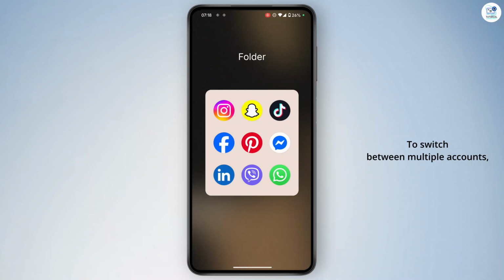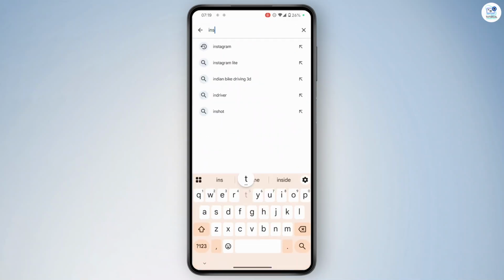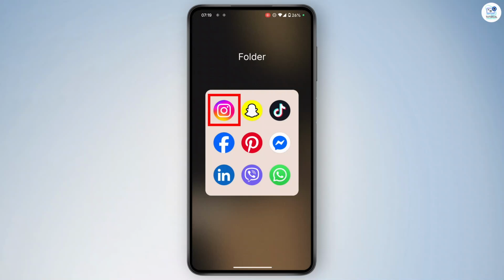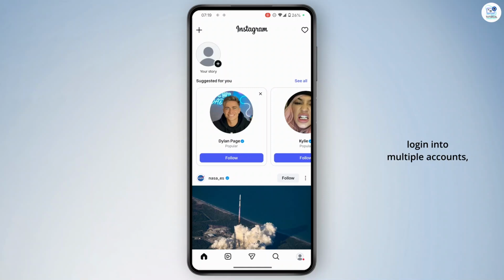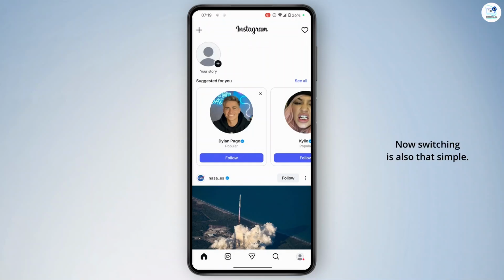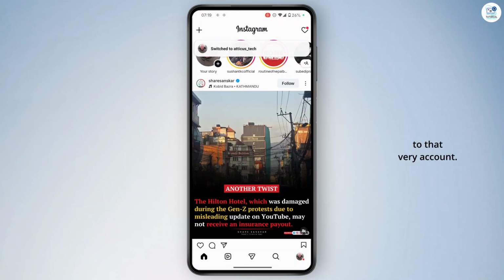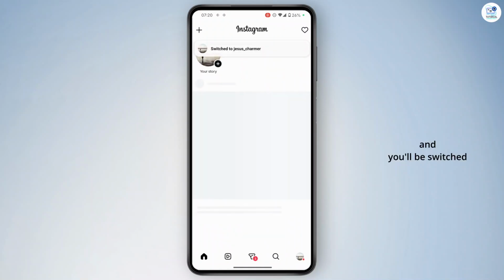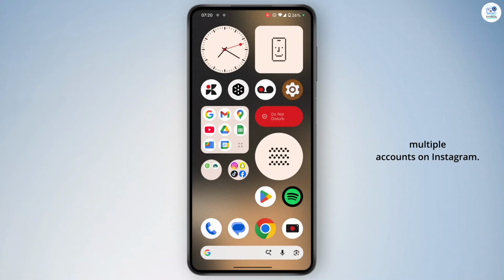How to Switch Between Multiple Instagram Accounts?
Want to know how to switch between multiple Instagram accounts quickly and easily? This video will guide you through the steps to manage and switch between your Instagram accounts without logging out. Whether you're asking, "How do I switch Instagram accounts?" or need help managing multiple accounts, this tutorial has you covered. Learn the simple steps to toggle between accounts and save time. Watch now to see how you can switch between multiple Instagram accounts effortlessly!

Timestamps:
00:00 How to Switch Between Multiple Instagram Accounts
00:06 How Do I Switch Instagram Accounts?